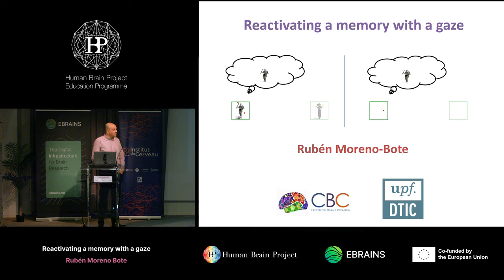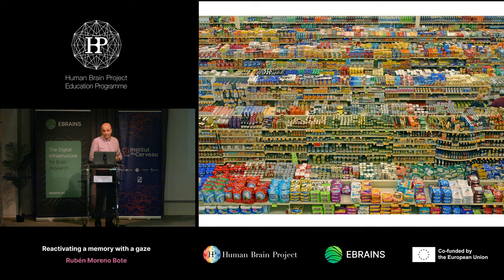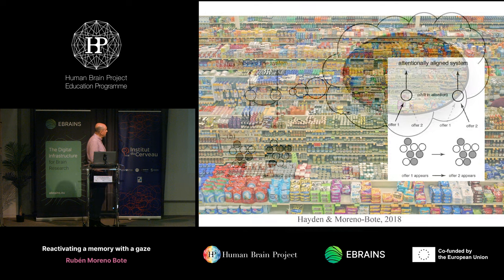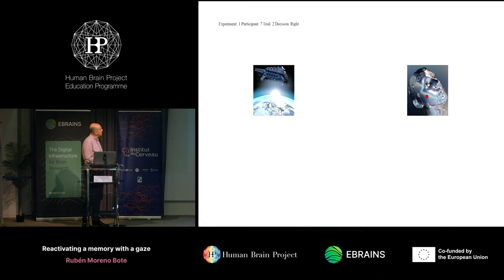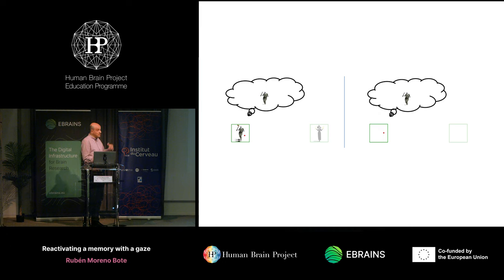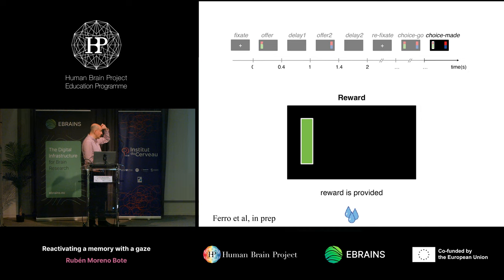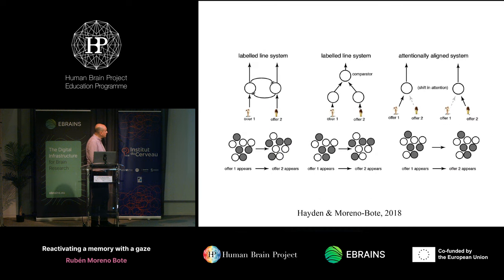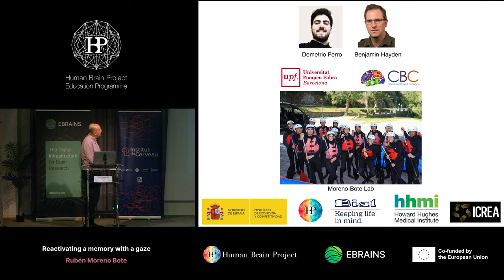Rubén Moreno Bote - Reactivating a memory with a gaze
Reactivating a memory with a gaze
Speaker: Rubén Moreno Bote, University Pompeu Fabra, Spain

Anatomy and function of the prefrontal cortex across species
14-16 March 2023
Paris, France

or visit:
humanbrainproject.eu/education